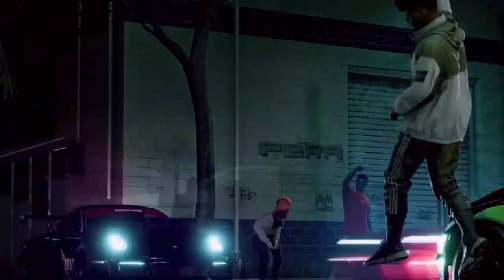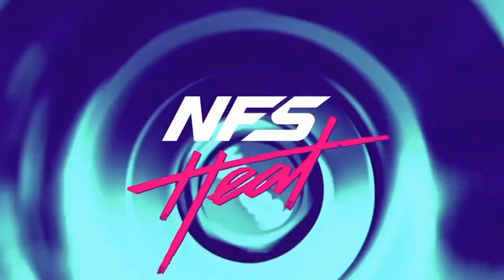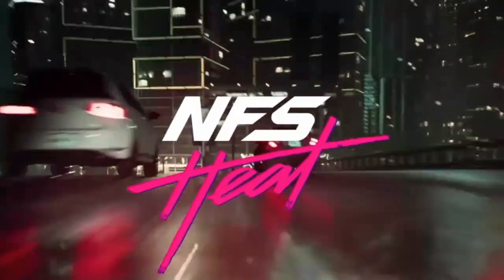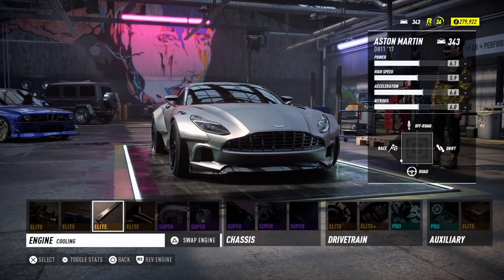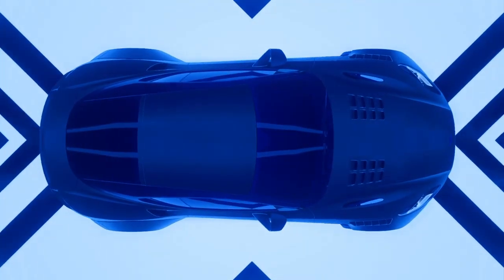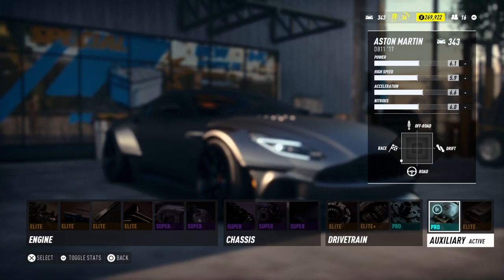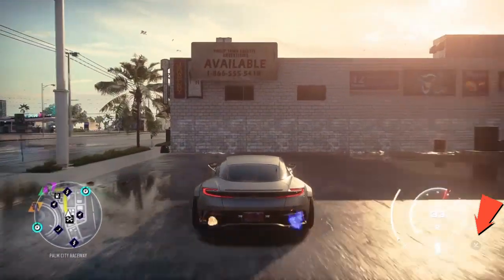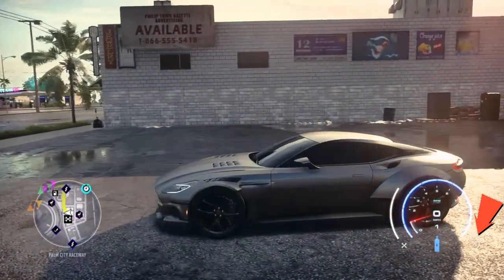NFS HEAT OMEGA REPAIR KITS AND NITROUS GLITCH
Needforspeedheat glitch repair kit & nitrous
Don’t miss it if you have a chance do it as fast as possible take your time watch the video stop and pause and enjoy. 🚨🚨🚨🚨🚨🚨🚨🚨🚨🚨🚨🚨🚨🚨🚨🚨🚨🚨🚨🚨🚨🚨🚨🚨🚨🚨🚨🚨🚨🚨🚨🚨🚨🚨🚨🚨🚨🚨🚨🚨🚨

this works on the latest patch 1.03✅